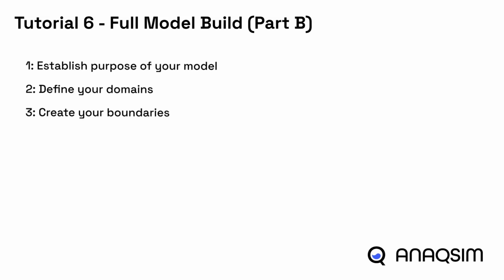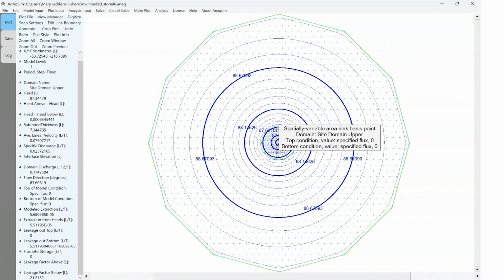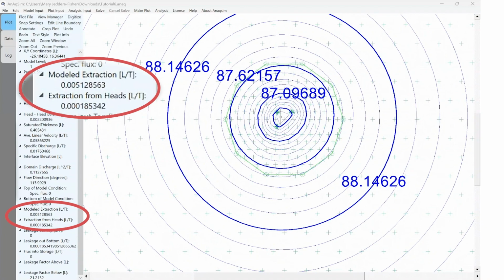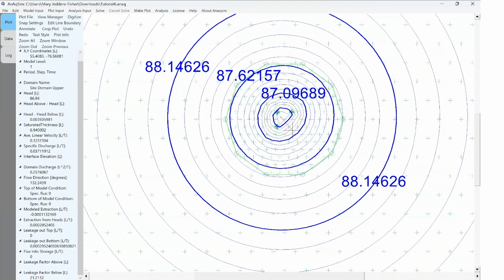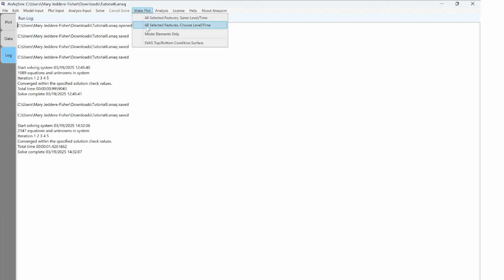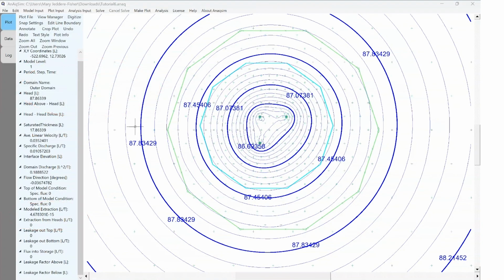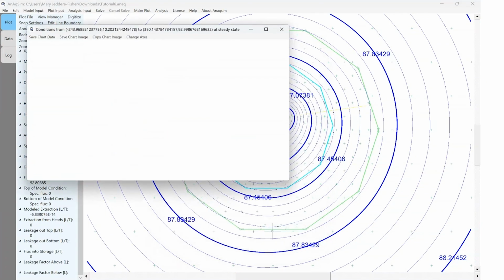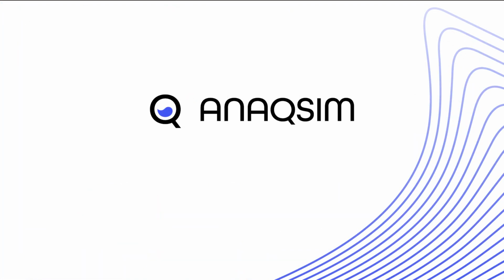Beginner 6B - Building a Groundwater Model from Scratch: Fine-tuning your Groundwater Simulation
Improve the accuracy of your multi-layer groundwater models!

In Part 2 of Tutorial 6, we take the complete model we built in Part 1 and refine it further by analyzing vertical flow and validating our SVAS point spacing. You’ll learn how to interpret Leakage Factor values, compare Modeled Extraction vs. Extraction from Heads, and use transect analysis to ensure your model is capturing vertical flow accurately.